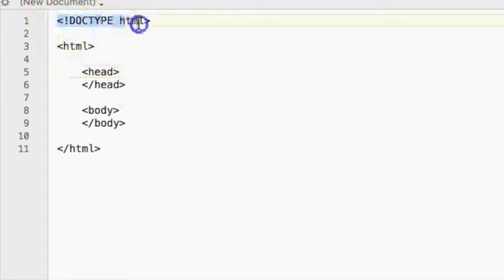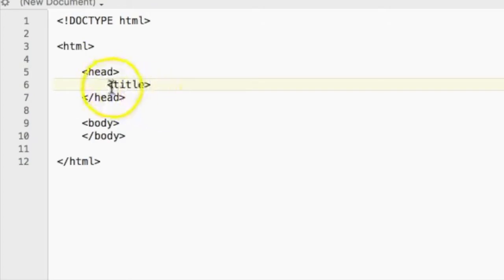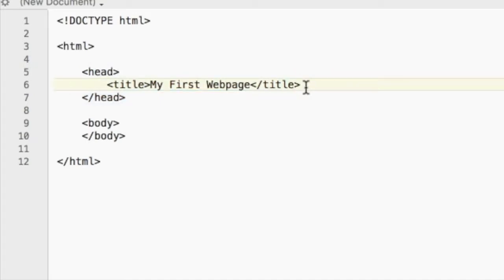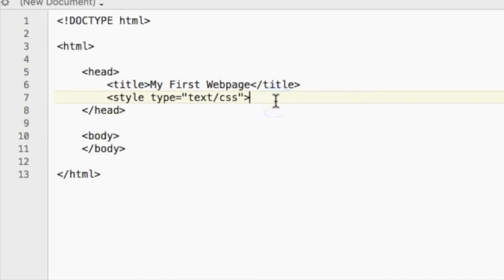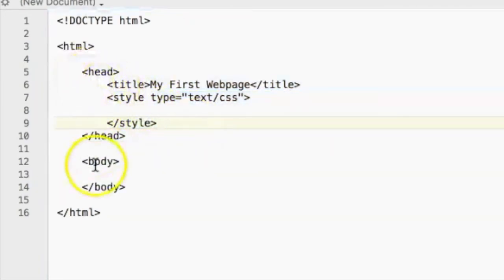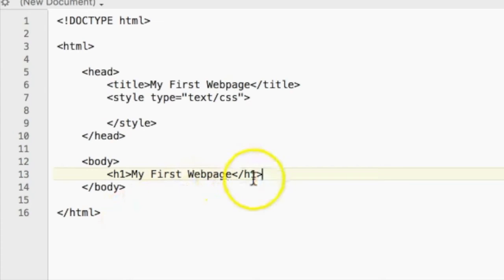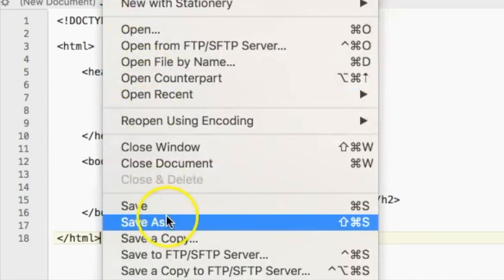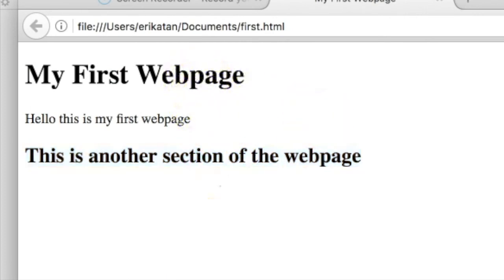Intro to HTML and CSS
Learn how to make a webpage through this first video of a beginner's guide to HTML and CSS!

TRANSCRIPT:
Hello everyone! In this video series, I’m going to be teaching you how to use HTML and CSS in order to make web applications and websites of your very own. What I did here was first specify the type of the document, which is going to be an HTML document, in this text editing app which is TextWrangler. You can use a ton of other text editing applications such as TextEdit, if you’re on a Mac, and there’s a lot more.
This is going to be the opening tag, saying, hey, this is where the HTML starts and this is our head where the title can go. Right here in the head tags, I’m going to open up a title tag by placing the word title in brackets. Let’s just call this “My First Webpage”. To close it off, we’re going to put a forward slash, the word, then close off those brackets. And you see here, this is what’s happening with the head tags and same thing with the body tags. Some other things that go in the head tags can be your CSS. And CSS is used for decorating and styling your webpage. I’m not going to go into detail about that for today, but I will show you how to add CSS to your webpage very simply. Just type in style type=”text/css”. Now you can go to a new line and close off the style tag; all of your CSS will go in there.
And then in the body tag, this is where the actual elements of your webpage will go. Anything that’s in the body tag will show up in your browser. Whatever’s in the head is telling the browser what the page is about. The title and all of the decorations go in the head tags; meanwhile, the structure of your website will go in the body tags. Let’s add in a heading by adding h. Depending on how big you want the heading to be, you will type in a number between 1-6. If I want the biggest heading, I will put in h1. The smallest heading will be h6. Let’s do h1 and say my first webpage. Close off that h1 tag. You can also add paragraphs of text. All you have to do is make a p tag and close it off. You can also add in smaller headings: h2. This is another section of the webpage. If you want to run this in your browser, just save as, call it anything you want, save it wherever you want. I will now open this up in my web browser. See here? Now everything is present in the browser. We have our large heading, we have our small text, then we have our second heading which is a little bit smaller than the first one.